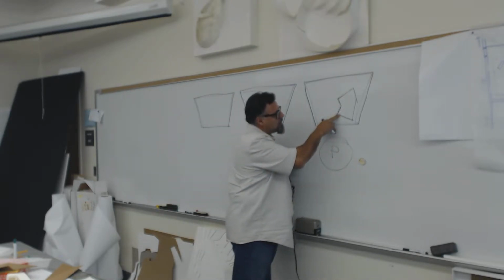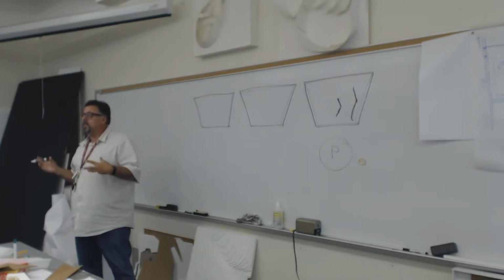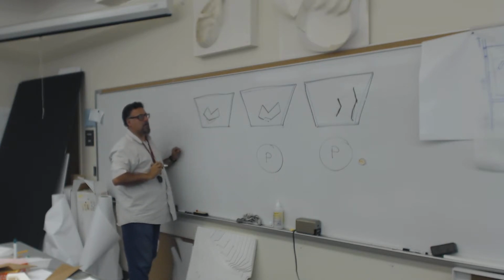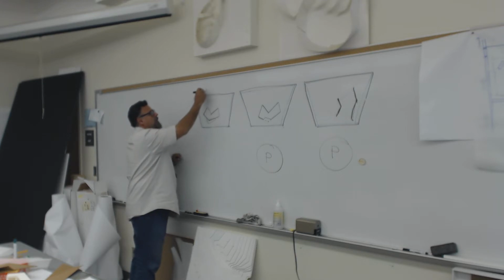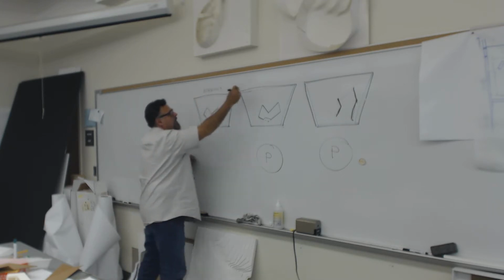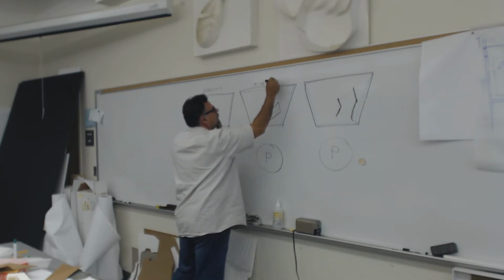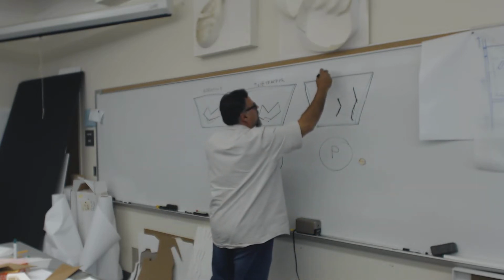arch101 w11d2 MW 04 Demonstration of the 3 Methods of Creating an Entry and Plaza